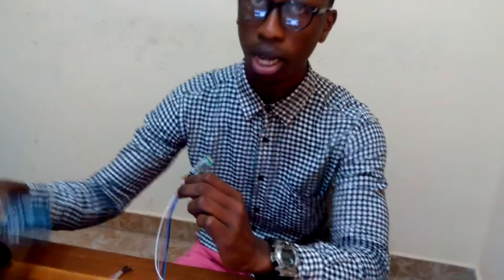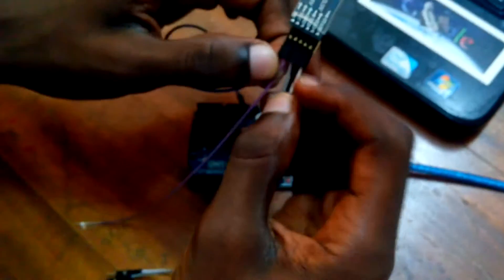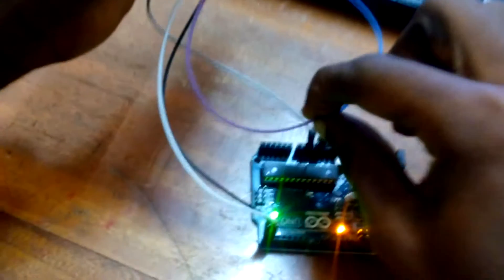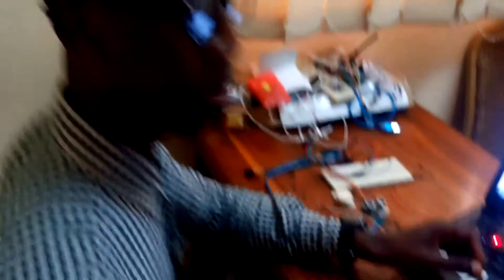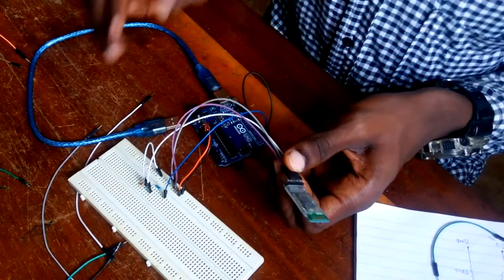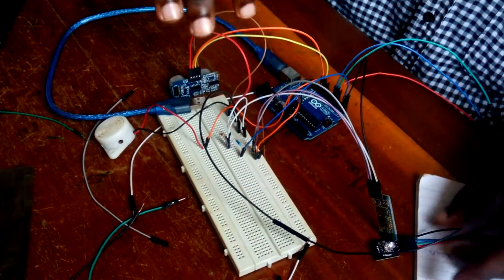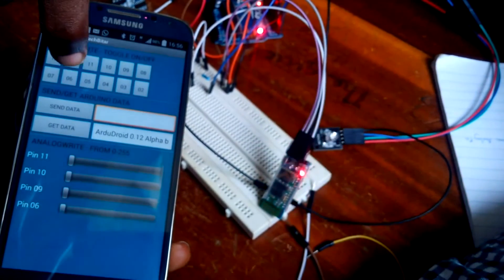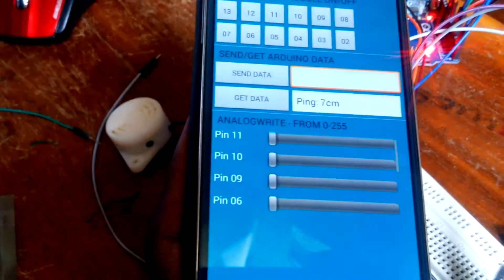'DIY' Using the Arduino Uno and HC-05 Bluetooth module with ArduDroid App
This Tutorial is to help you with the basic connection of the HC-05 Bluetooth module.

The tutorial is in two folds. The first session is to help you get the basic parameters of your Bluetooth module,such as the password and MAC-Address of the module.

The second session is to help you use the Ardudroid App to connect to the Bluetooth module. As well as use it to on / off leds and a buzzer.

Also the App helps to data from an ultrasonic sensor.

This tutorial is the product of TeNerdz.

Big ups to TechBitar for the awesome App.

For more information reagarding this Tutorial kindly visit mine Instructables Page, using this